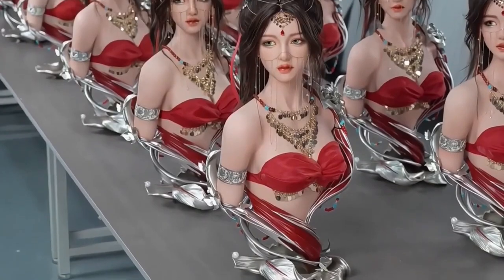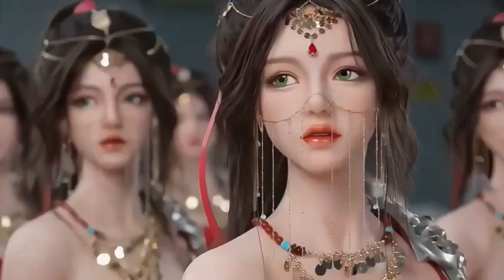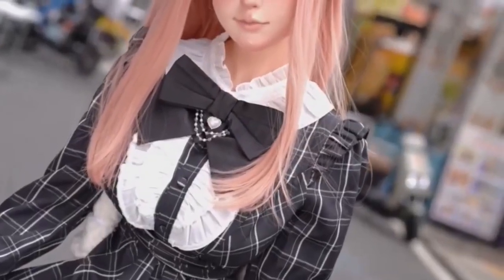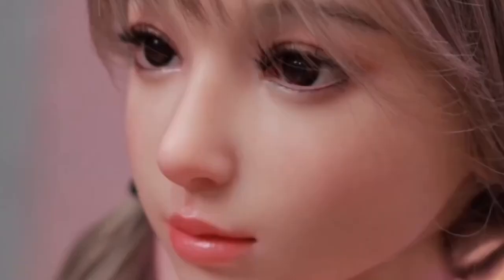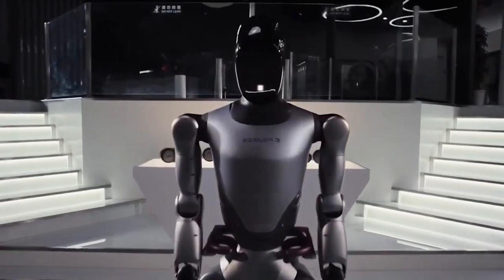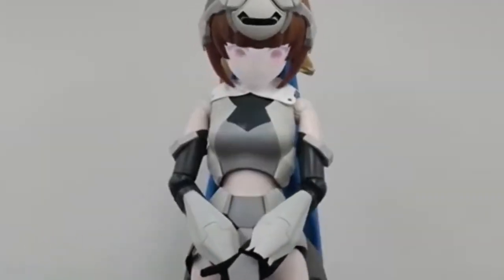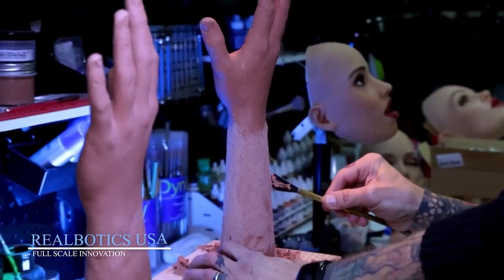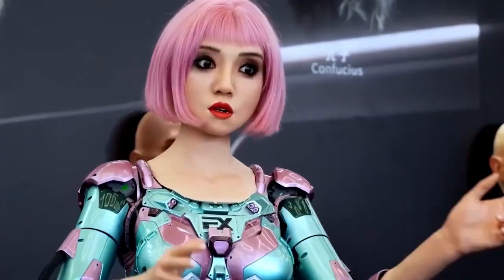Top 15 Humanoid Female Robot in $2999 / Chinese ai Dolls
What if the future wasn't years away—but already standing in front of you? In this video, we explore 15 of the most advanced, realistic, and affordable female humanoid robots available today—each priced around $2,999. From expressive anime-style bots to AI-powered companions that can hold conversations, these robots are changing how we think about interaction, design, and everyday use.

Meet Fukutoa Amy with her hyper-real silicone skin and glass eyes, Erica—the robot built for emotional connection—and Ridney, one of the most realistic dolls ever made. Discover how robots like Donasha are serving coffee in Japanese cafés, while others like Hatsuki bring anime to life using real-time facial projection. We also feature advanced designs like Geminoid F and the powerful GR2 by Fourier Intelligence, pushing the limits of realism and function.

Whether you’re a collector, tech enthusiast, or just curious about robotics, this countdown reveals how lifelike humanoids are becoming more accessible than ever. These are not just machines—they’re pieces of art, technology, and imagination combined.
ai sex dolls / ai robot / ai female robot /

Watch now to see which robot surprises you most.